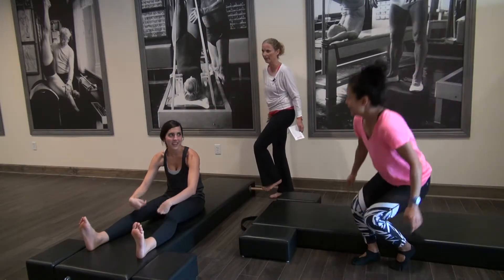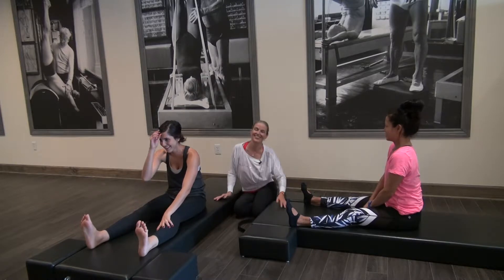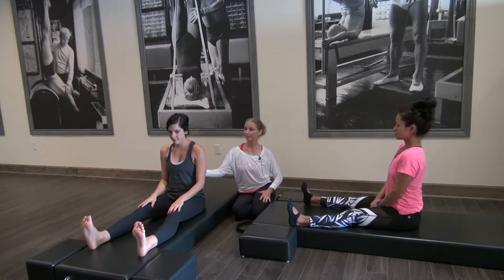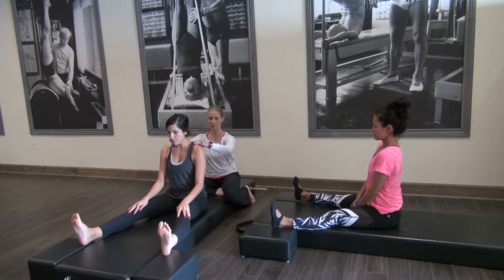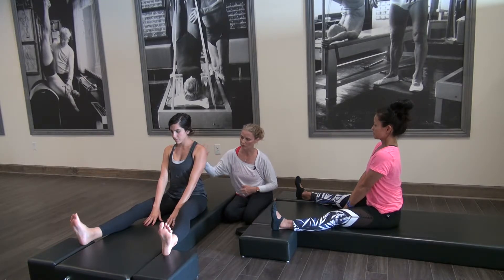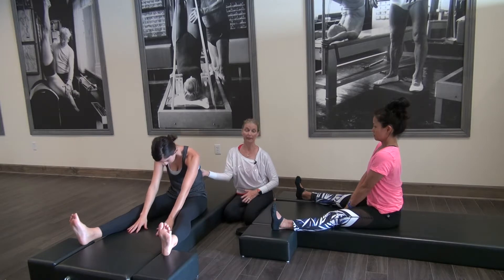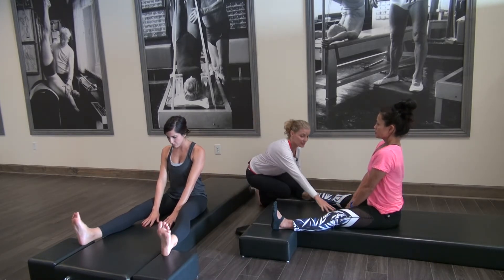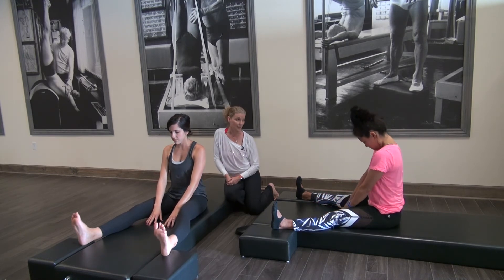Hilary Opheim: Spine Stretch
Hilary Opheim, Owner/Director of WAPilates, created her own Teacher Training and Mentorship Programs and teaches workshops known for full participation and her positive teaching style.